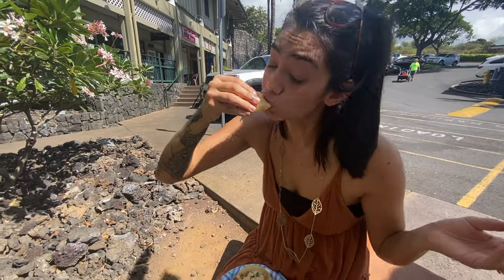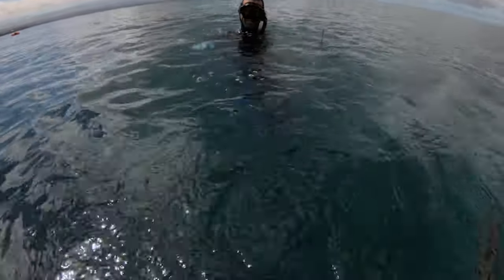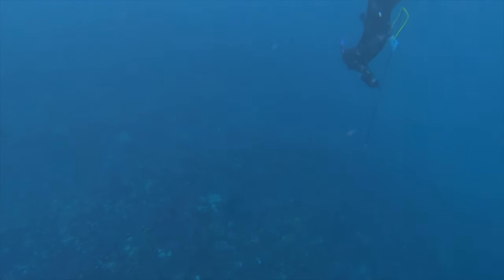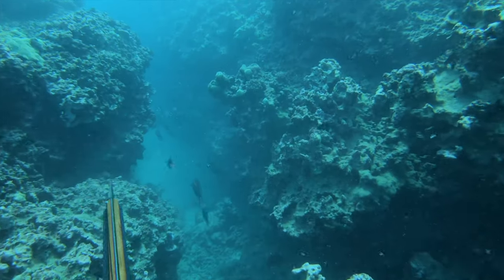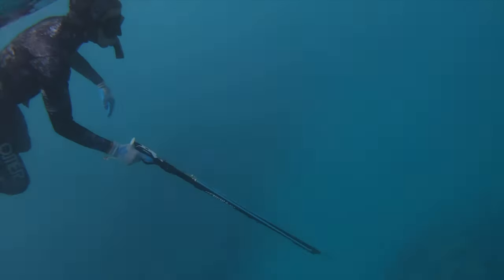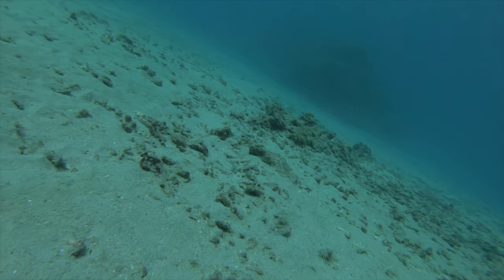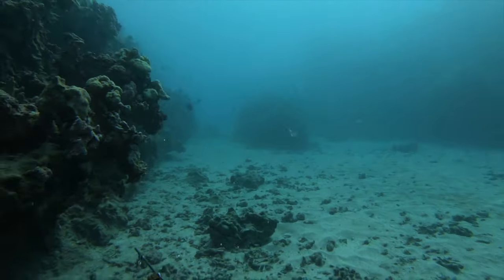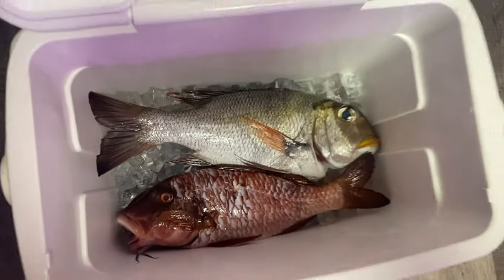Spearfishing Techniques: How to Catch you Own Food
In this episode of Balanced Life, Max and Jade head over to the Kona Coast to grab some tacos before meeting up with Kelly and Nainoa to go spearfishing. Early in the dive, Nainoa spears and lands an ulua (aka giant trevally). In addition to landing this prized fish, he stoned it! If you don't know, "stoning" a fish is when you shoot a fish through the brain or spine, killing it instantly. While Nainoa left to get his fish on ice, Max continues to give Kelly feedback and pointers on improving his dive skills. Although the GoPro died before any shots were captured, Max speared his first mu (aka bigeye emperor), and Kelly made a lot of progress as a new diver. The next day, Jade and Max share an Alaskan salmon recipe they prepare the mu with. Enjoy!